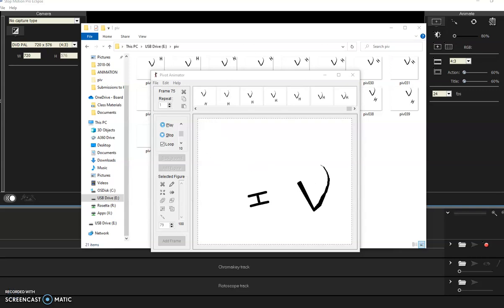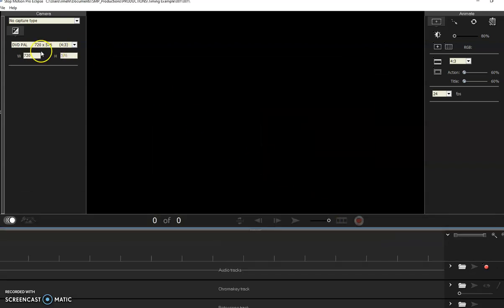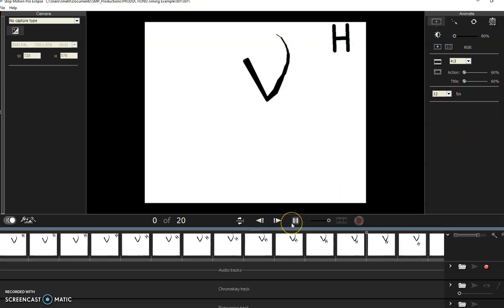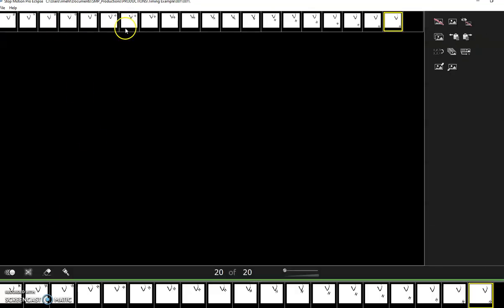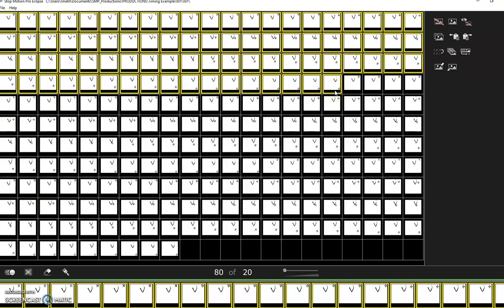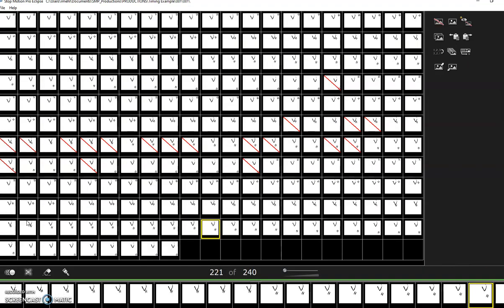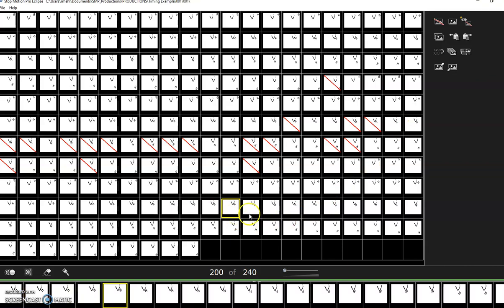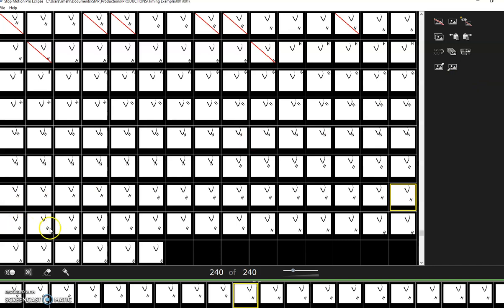Animation Timing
How to change timing in Stop Motion Pro - 3 versions, using pivot animation images